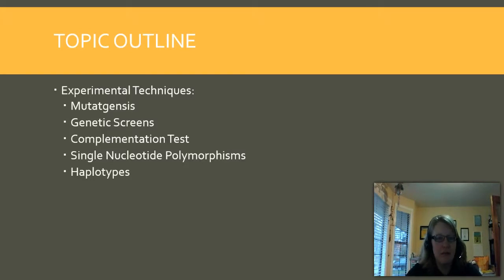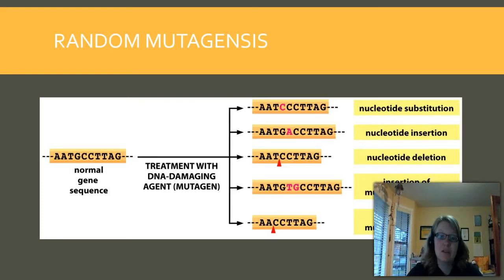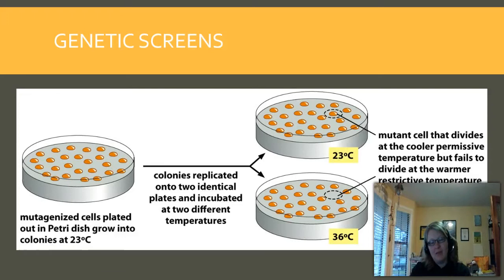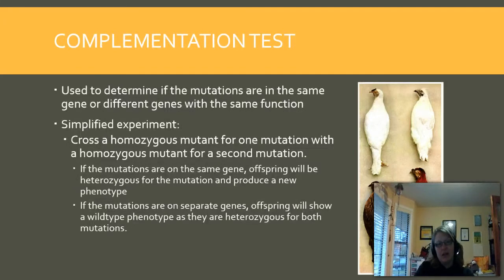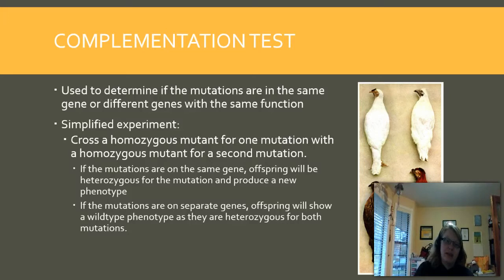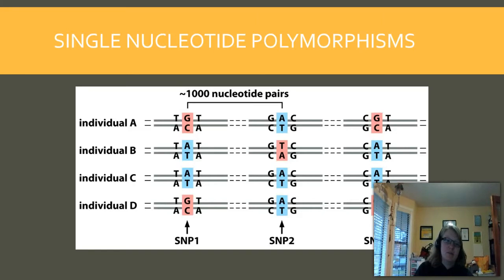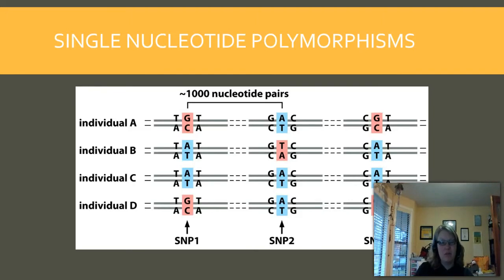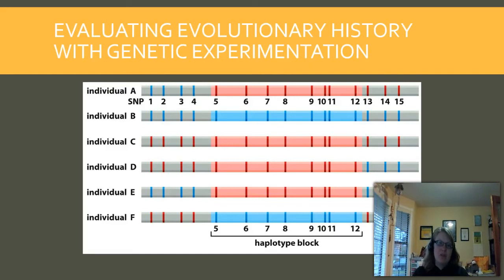B204: Chapter 19 Part 3 FA16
Genetic Assays